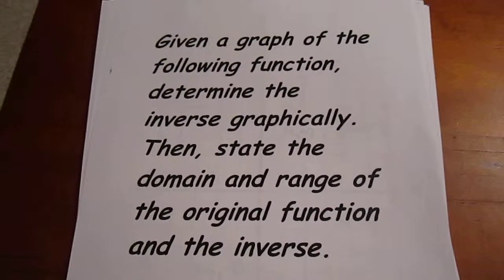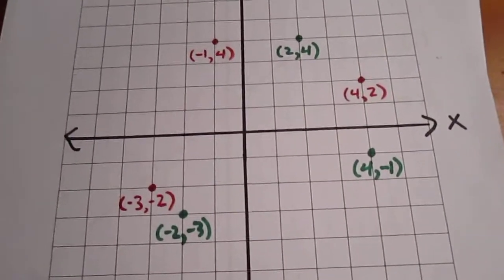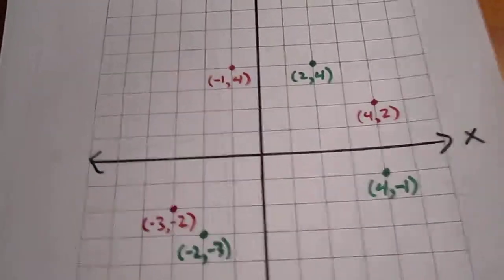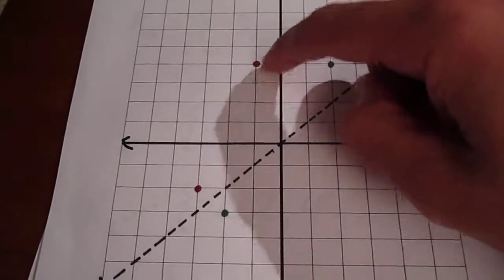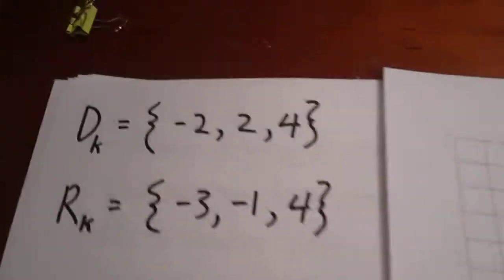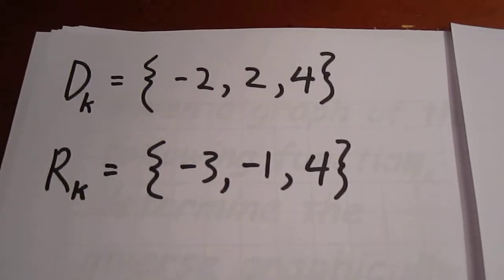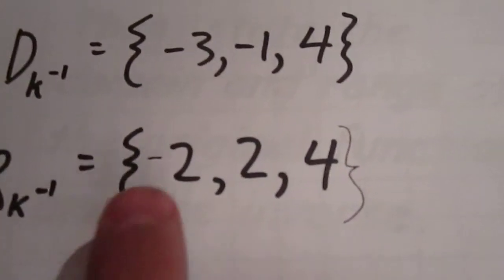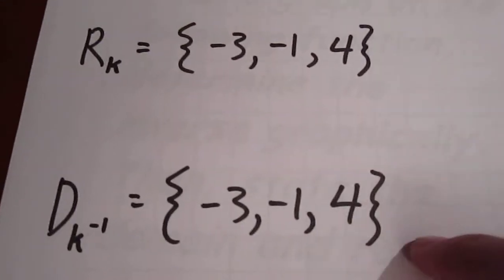Inverse of a Function that is a Set of Discrete Points Using a Graphical Method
Determining the inverse of a function that is a set of discrete points using a graphical method.